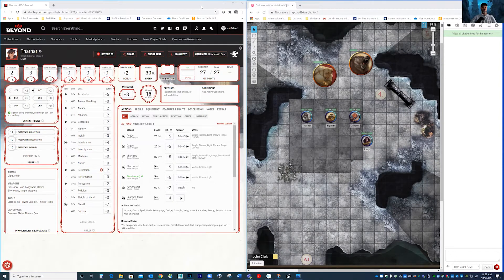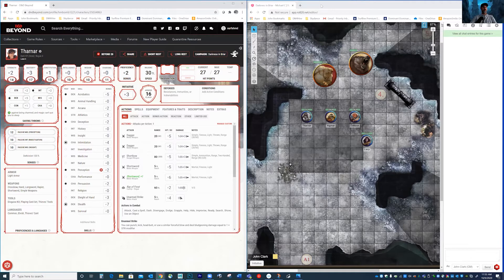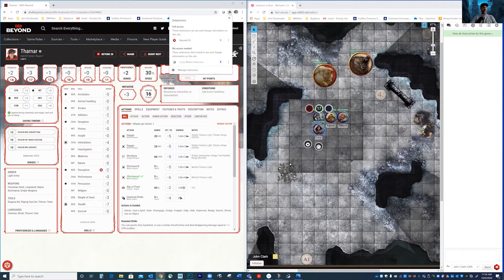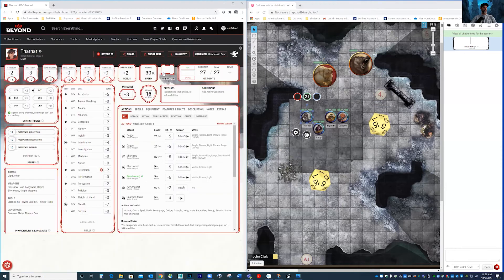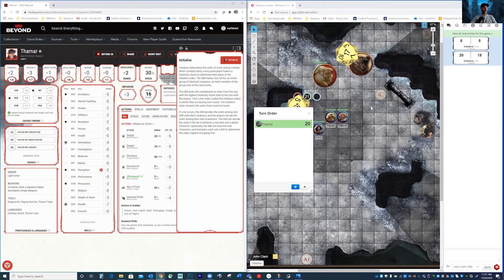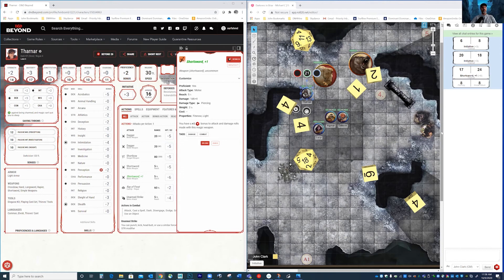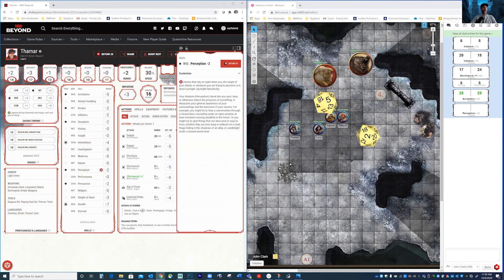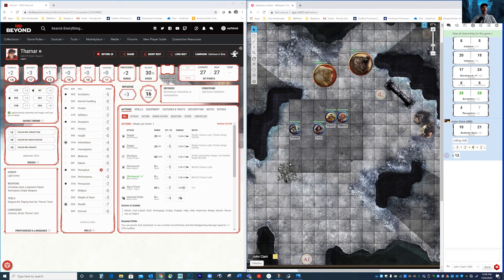Beyond20 tutorial for Dndbeyond link to Roll20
A short tutorial to show players how do install and use the Beyond20 Chrome extension. This extension allows you to do your dice rolling in your Dndbeyond character sheet and have the roll appear inside of Roll20's chat window.

This means players do not need a character sheet in Roll20, only an icon (which the DM will setup) to control. The Dndbeyond character sheet is FAR superior, and allows for easy leveling-up, equipment management, hit points, conditions, etc.